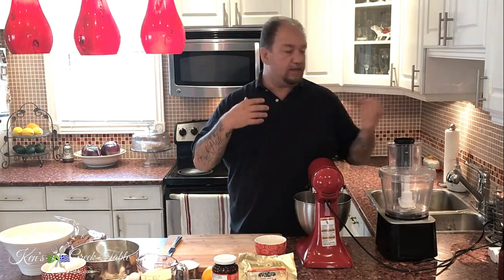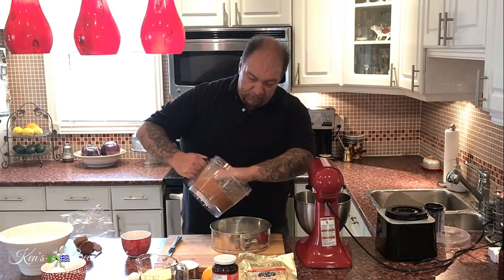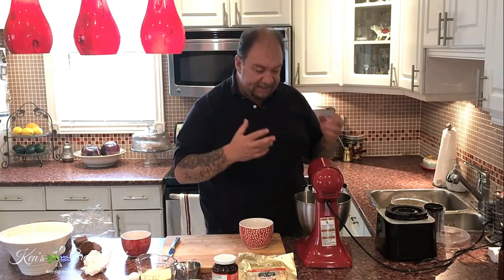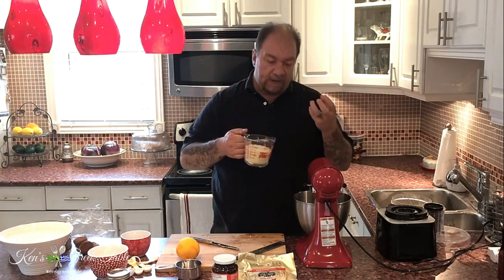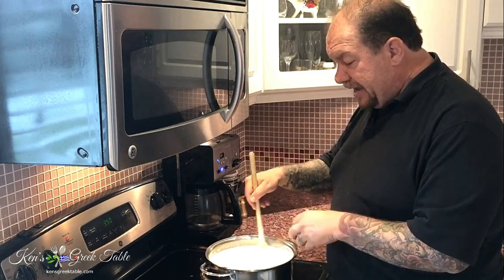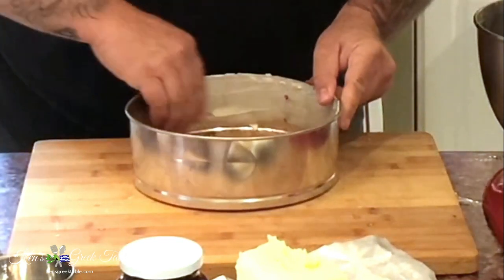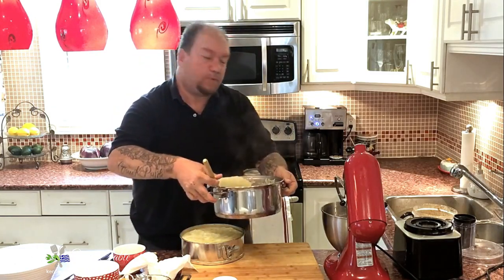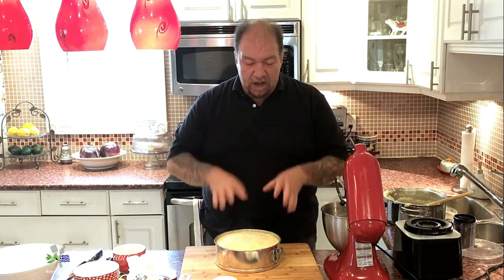Strawberry Custard Cake | Galaktoboureko Custard | Ken Panagopoulos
I wrote this recipe because I wanted to combine my two favourite desserts, cheesecake & Greek galaktoboureko. The result is a brilliant combination of flavours and textures including chocolate chip cookie crust, orange custard filling and strawberry jam topping. Try it today, love it forever...

Cheers,
Ken